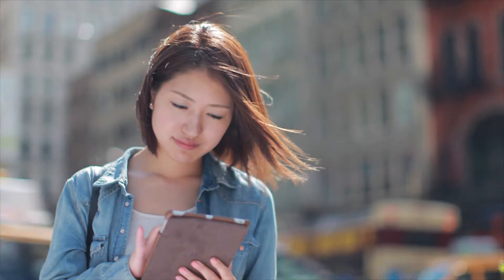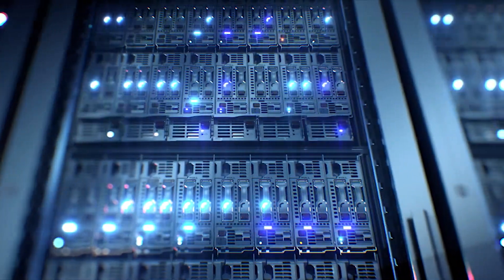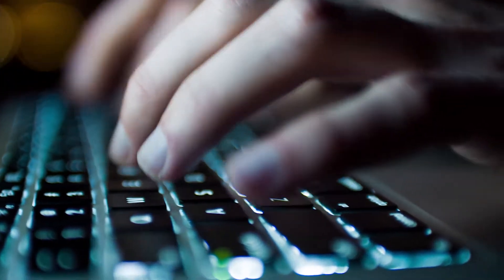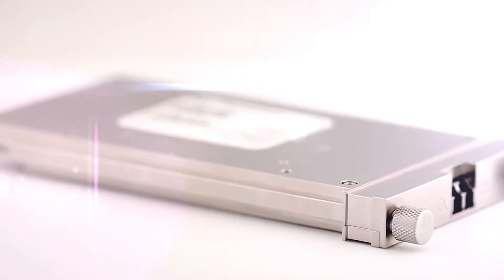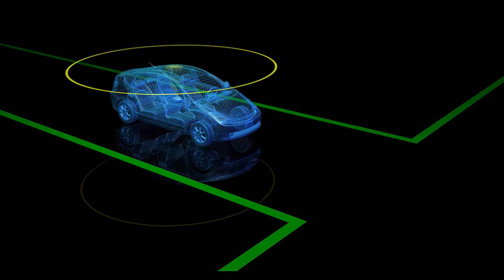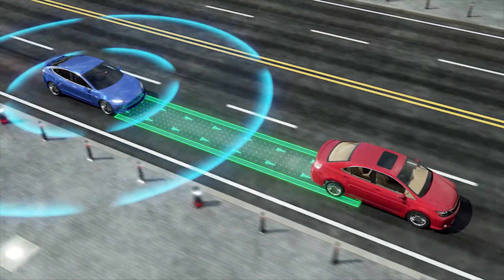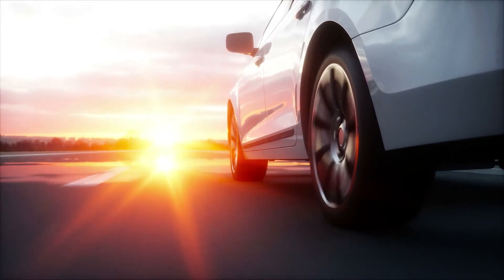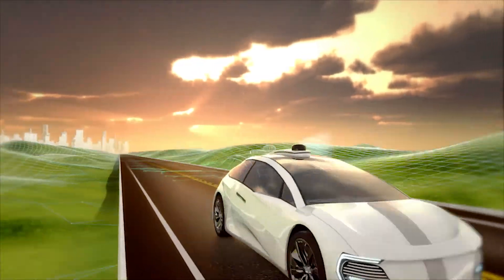NeoPhotonics Cutting Edge Lasers Shape the Future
NeoPhotonics’ Narrow Linewidth Distributed Lasers (NLW-DFB) are designed to provide low-noise, single mode laser source for cost effective telecom and sensing application. In telecom, NLW-DFB lasers enable fixed wavelength coherent applications where as in 3D sensing/Lidar applications, due to its narrow linewidth, NLW-DFBs deliver +200m range. NeoPhotonics’ NLW-DFB laser array technology when used along silicon photonics can enable chip scale, compact photonic integrated circuits for telecom and 3D sensing applications